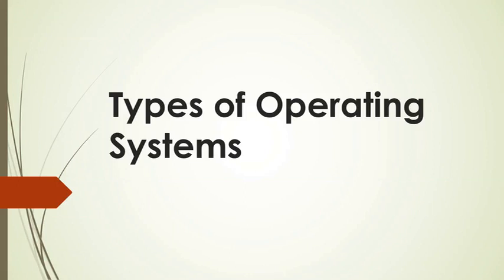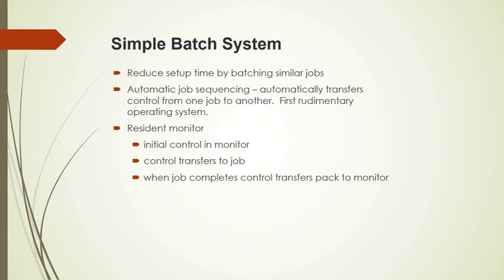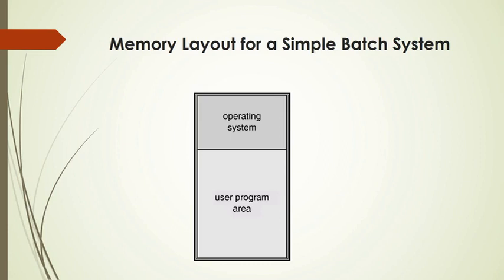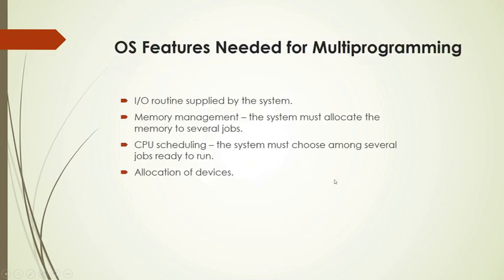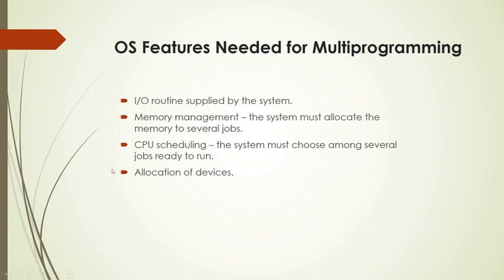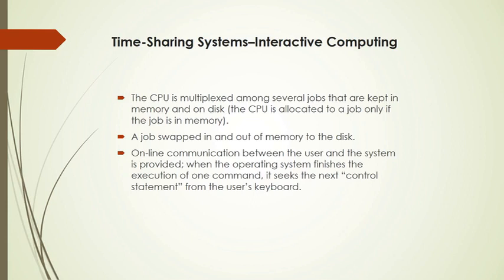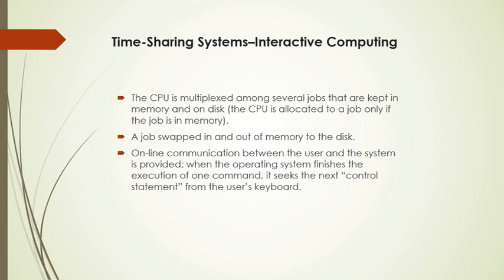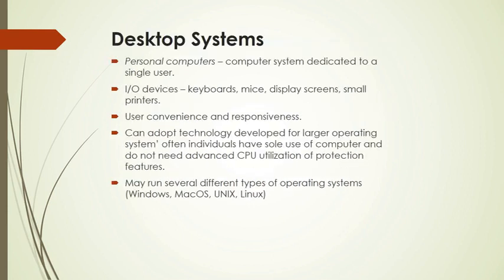Types of Operating Systems Part 1